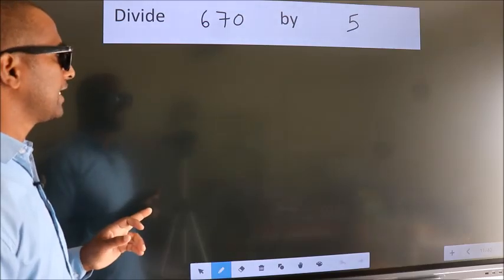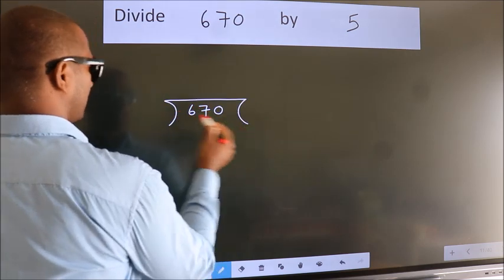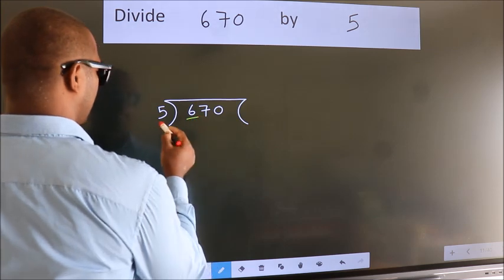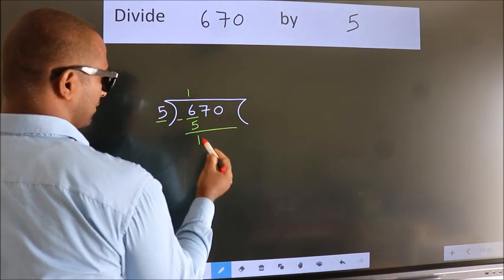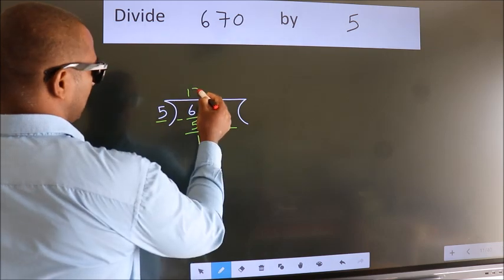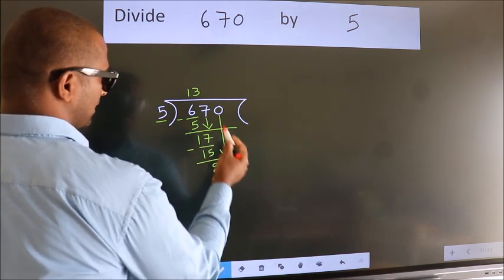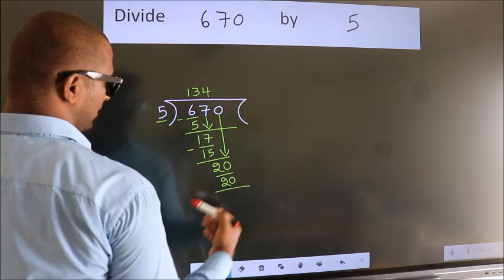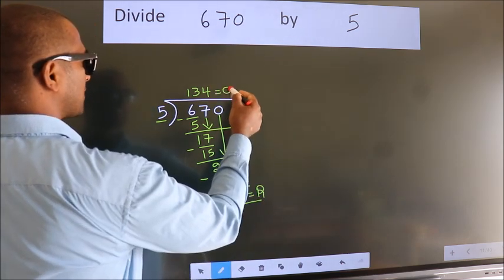Divide 670 by 5